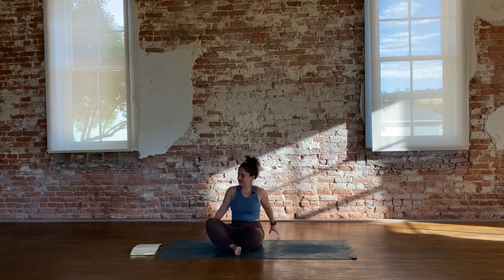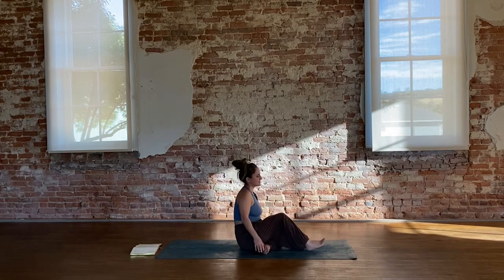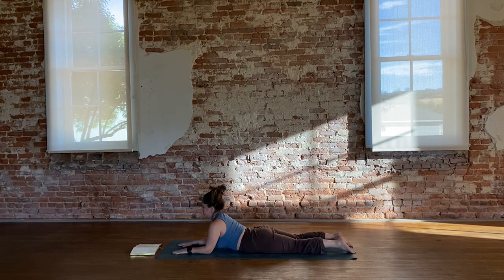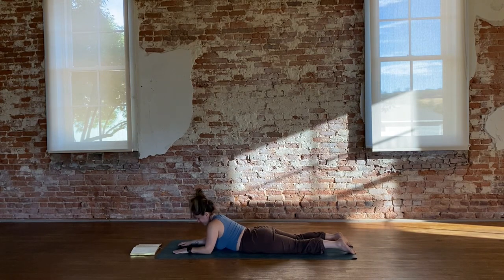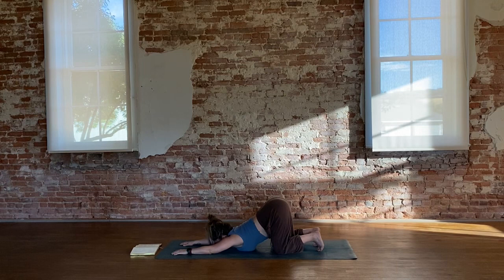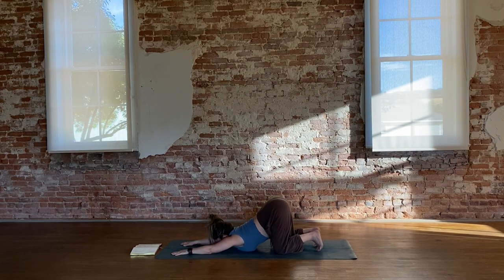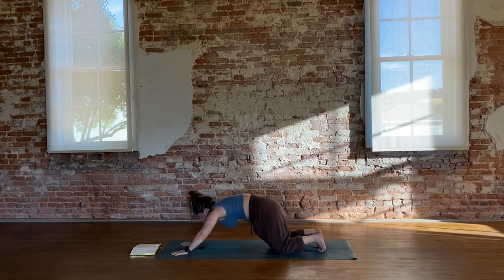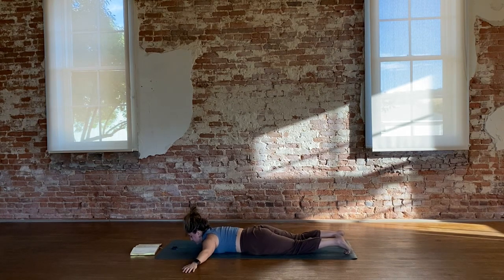Recovery for Upper and Mid Back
Back feelin stiff? This gentle mobility flow is for you!

Wild Intent Yoga recommends that you consult your physician regarding the applicability of any recommendations and follow all safety instructions before beginning any exercise program. When participating in any exercise or exercise program, there is the possibility of physical injury. If you engage in this exercise or exercise program, you agree that you do so at your own risk, are voluntarily participating in these activities, assume all risk of injury to yourself.